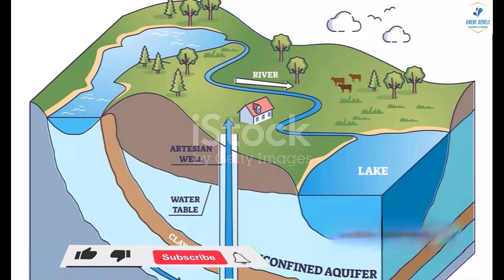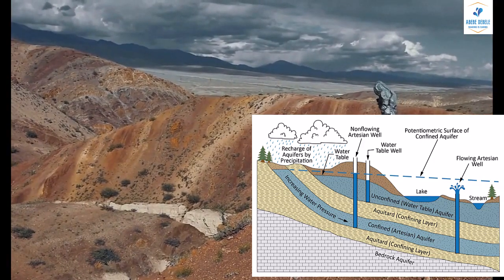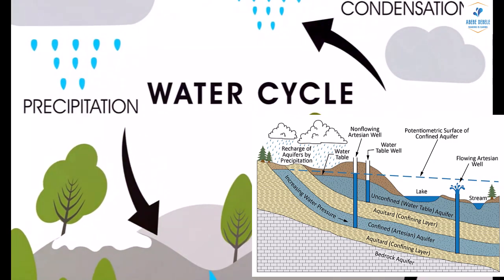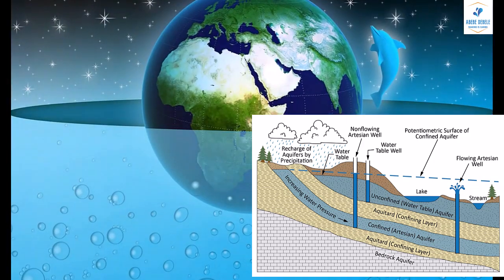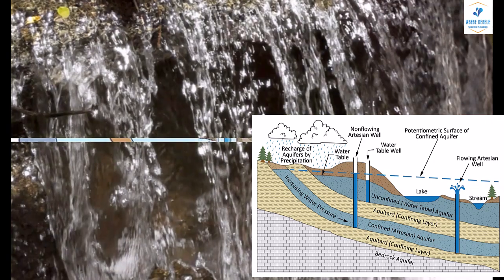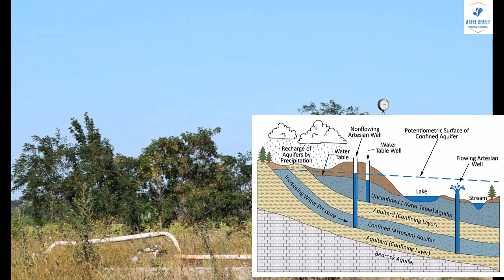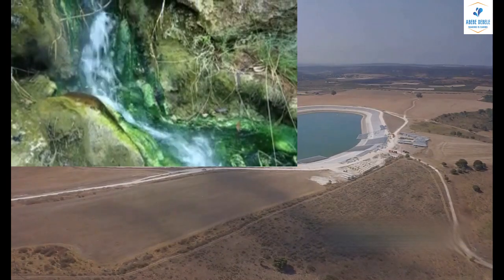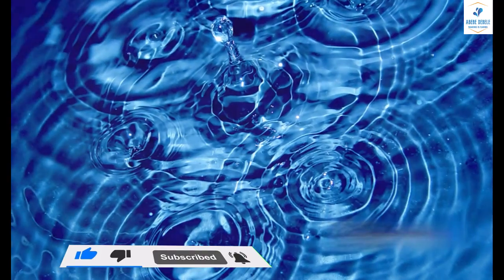Aquifers Uncovered: The Hidden Water Resources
What is aquifer and Types of aquifers?
An aquifer is a body of porous rock or sediment saturated with groundwater.
Type of aquifer
a. unconfined aquifer
b. confined aquifer and
c. perched aquifer